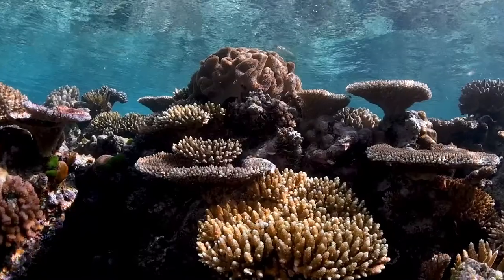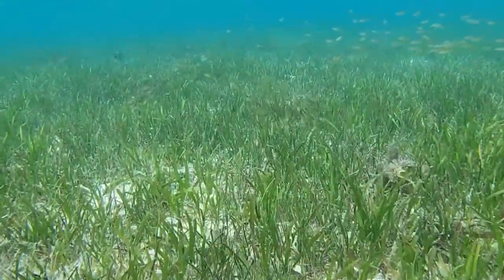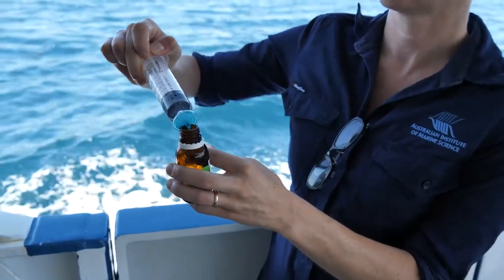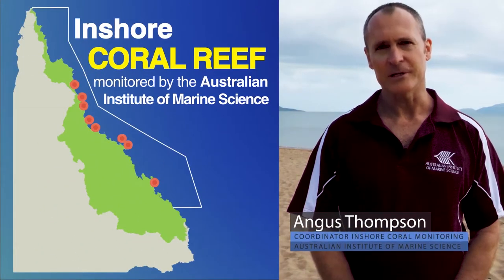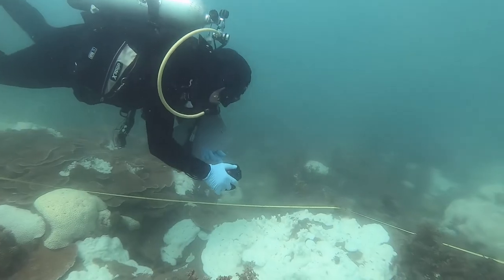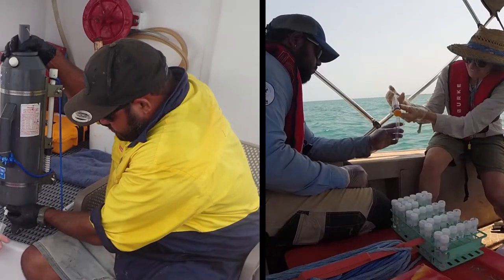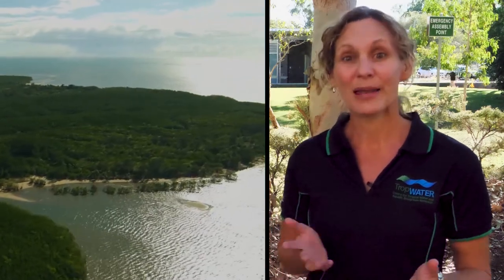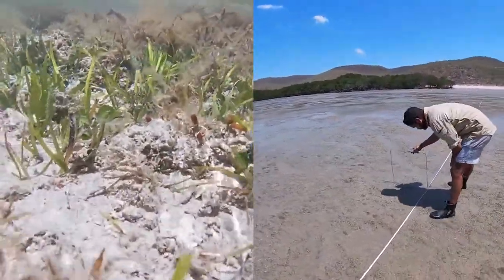What is the Great Barrier Reef Marine Monitoring Program? | Great Barrier Reef Marine Park Authority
The Great Barrier Reef is a diverse ecosystem, containing many habitats and species. Good water quality is essential for the health, growth and recovery of reefs and seagrass meadows.

Since 2005, the Authority has been working with research partners to monitor the health of inshore coral reefs, seagrass meadows, and inshore water quality. Understanding how the resilience of the Reef is affected by pressures is vital for management.

The Great Barrier Reef Marine Monitoring Program (MMP) is a collaboration between the Great Barrier Reef Marine Park Authority, Australian Institute of Marine Science, James Cook University and the Cape York Water Monitoring Partnership, with important contributions from Traditional Owners, the Reef Joint Field Management Team, Seagrass Watch and community volunteers.